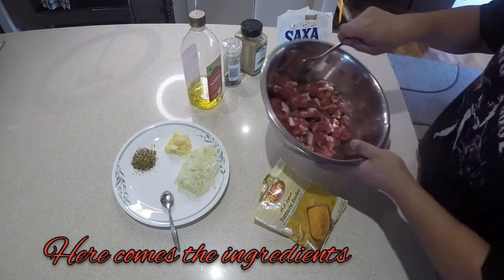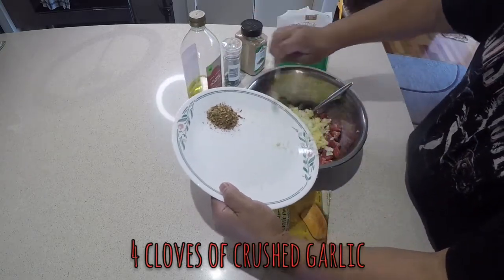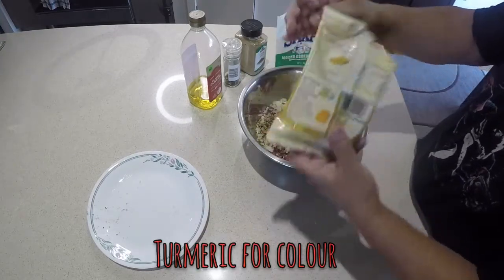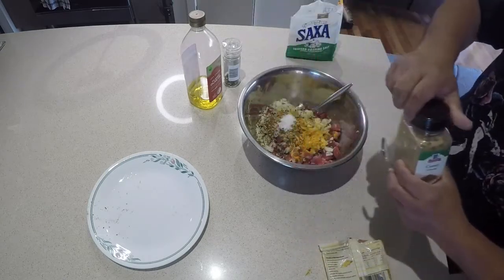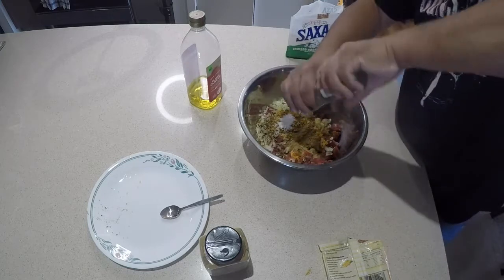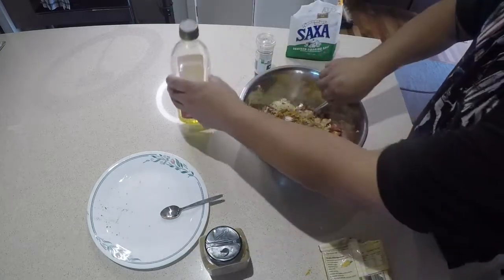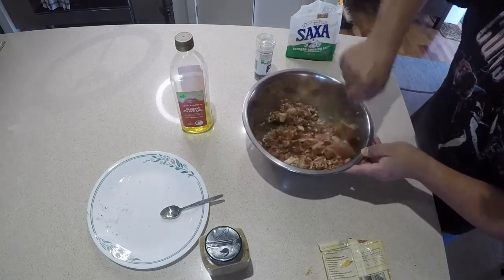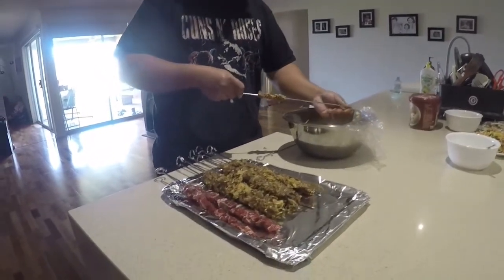Lamb skewers in cumin marinade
Delicious and tender lamb grilled over charcoal.